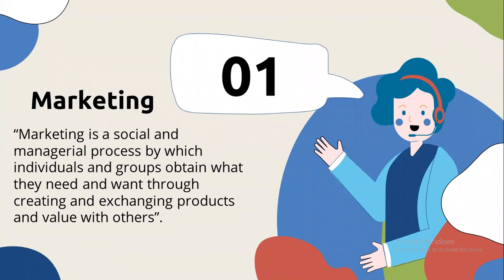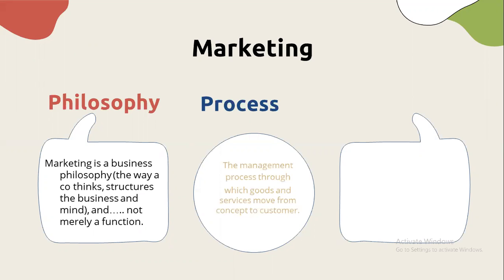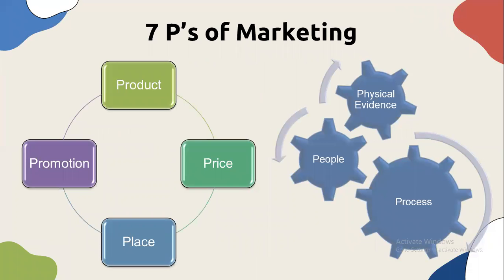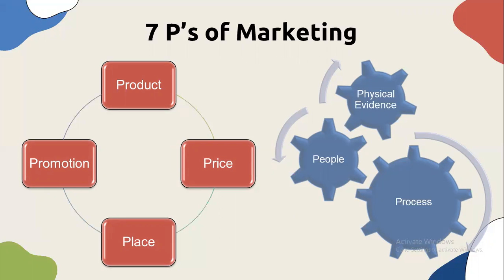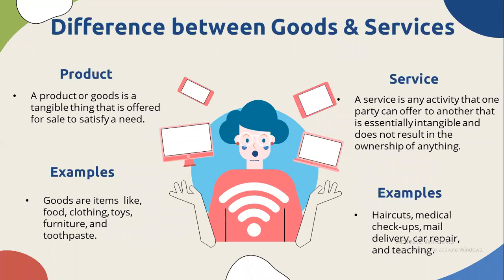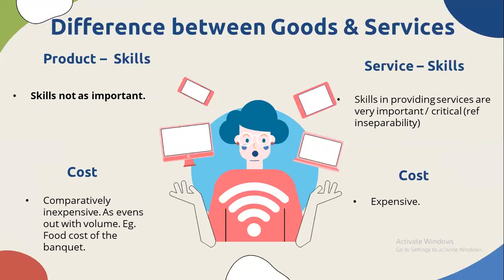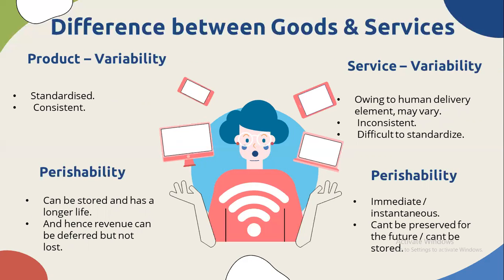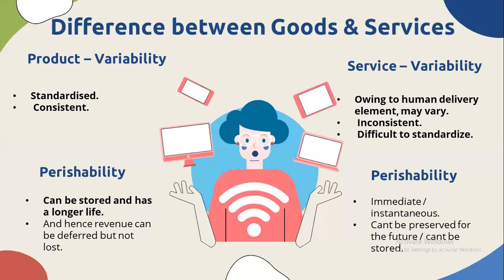Introduction to Services Marketing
Learn about 7 Ps of marketing and services marketing.
@ Unconditional Learning